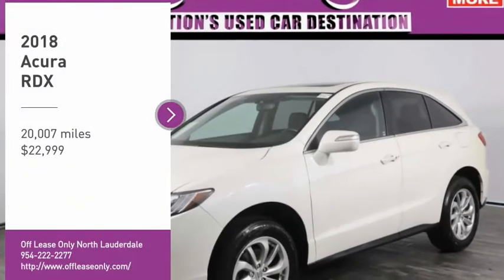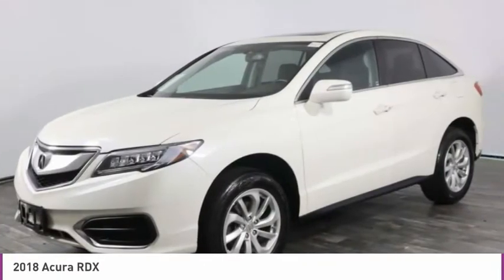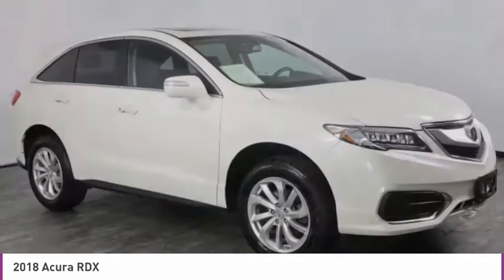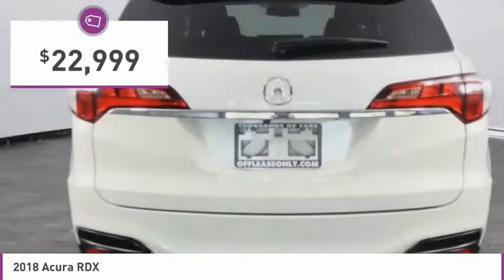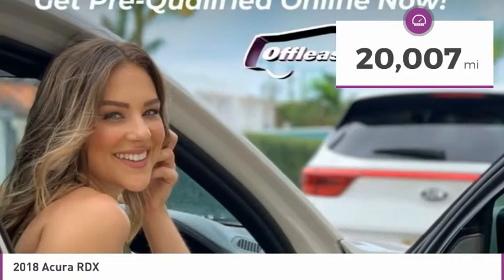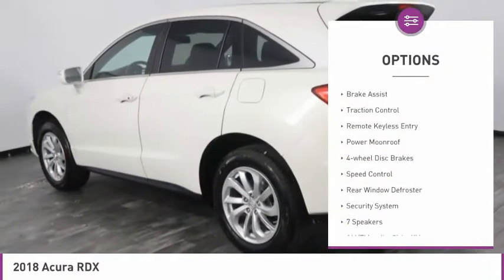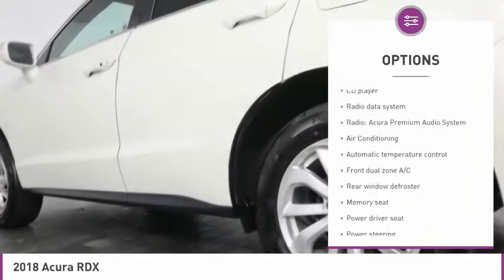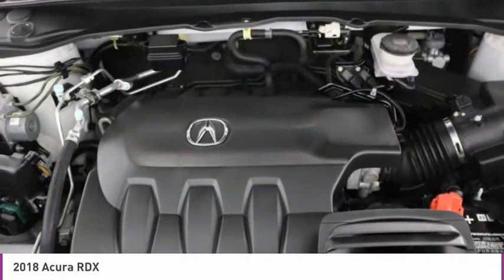2018 Acura RDX B317708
2018 ACURA RDX North Lauderdale, FL
Stock# B317708

827 South State Road 7

KBB.com 10 Best Luxury Cars Under $35,000. Only 20,004 Miles! Scores 27 Highway MPG and 19 City MPG! This Acura RDX delivers a Premium Unleaded V-6 3.5 L/212 engine powering this Automatic transmission. Wheels: 18  x 7.5  Aluminum-Alloy, Vehicle Stability Assist Electronic Stability Control (ESC), Valet Function.

*This Acura RDX Comes Equipped with These Options *
Trunk/Hatch Auto-Latch, Trip Computer, Transmission: 6-Speed Automatic -inc: Sequential SportShift paddle shifters and Grade Logic Control, Tires: P235/60R18 High-Performance AS, Tire Specific Low Tire Pressure Warning, Tailgate/Rear Door Lock Included w/Power Door Locks, Systems Monitor, Strut Front Suspension w/Coil Springs, Speed Sensitive Variable Intermittent Wipers, Side Impact Beams.

*This Acura RDX is a Superstar! *
KBB.com 10 Best Luxury Cars Under $35,000, KBB.com 5-Year Cost to Own Awards.